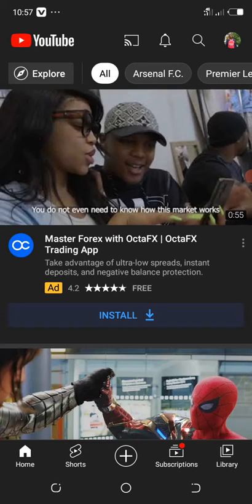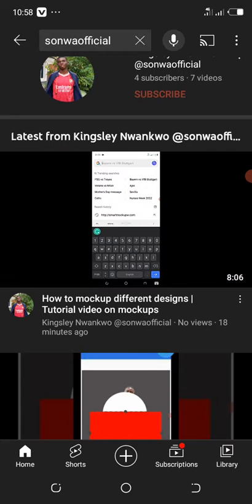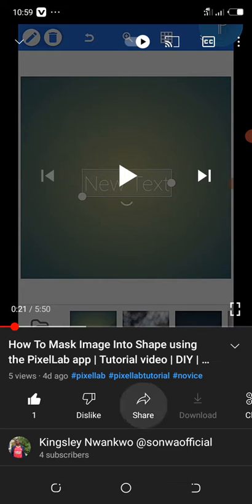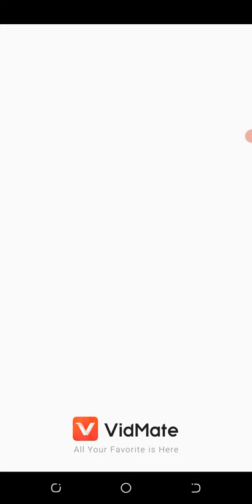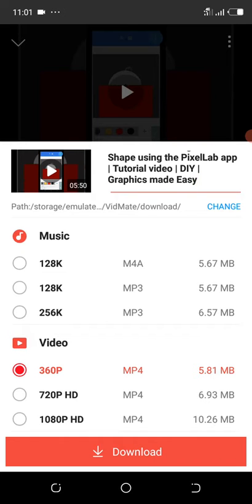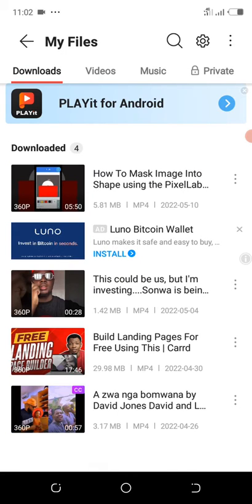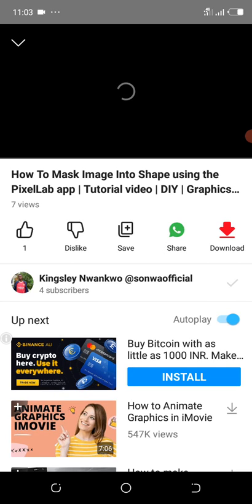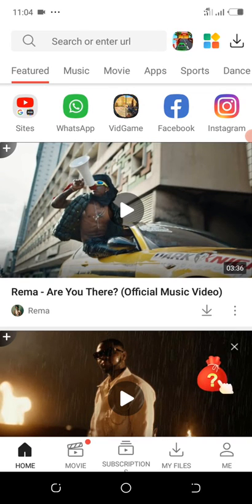How To Download Any YouTube Video On Your Mobile | Directly To Your Phone Storage Using Vidmate App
This video will show you step by step how you can download YouTube videos to your mobile device. You can use this method to download any YouTube video.

Below each video, there is a share option, you click on the share option, copy the link by clicking on 'copy link', you will go over to your vidmate app, you paste the link on the site and then you download your video, easy no stress.

Please note that you will need the YouTube app and also the vidmate app.

This method works for mobile devices both Android and iOS (iphone).

I hope you really enjoyed the video and it was able to proffer help.

Your comments are very important as I respond to all comments.